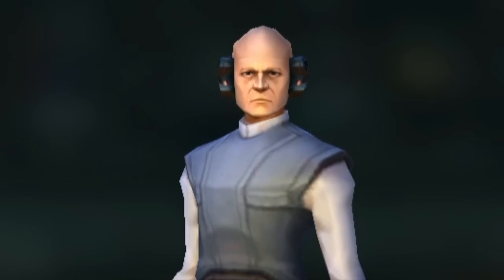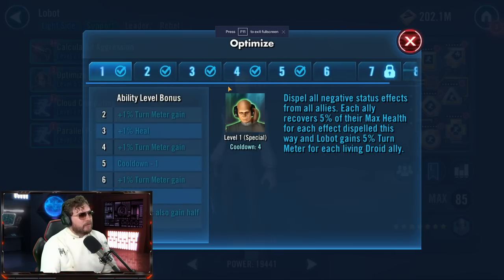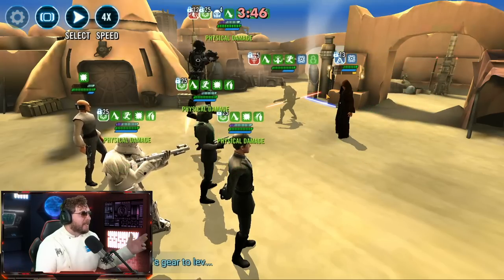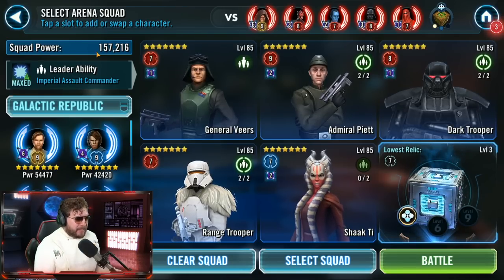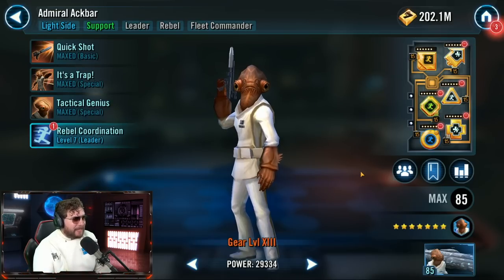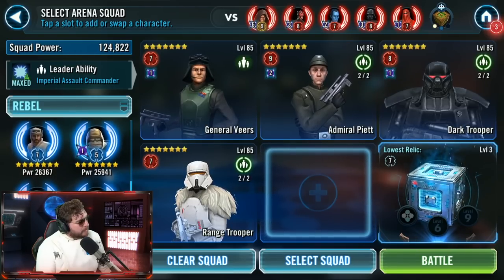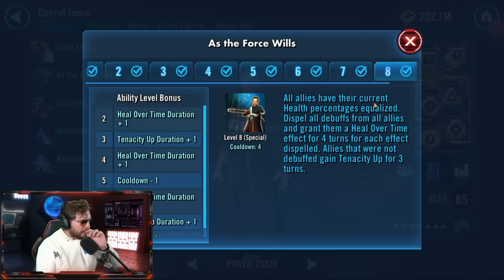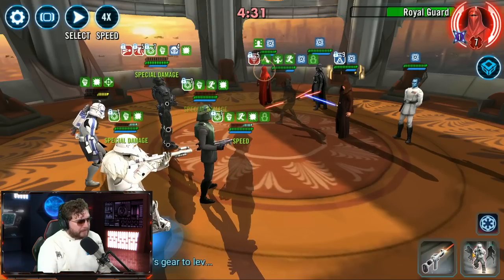Lobot Destroys Galactic Legends in Galaxy of Heroes. You Read That Right.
While you have been playing Checkers, Lobot has been playing Chess. The newest Galactic Legend slayer in Galaxy of Heroes.

► Fury Weekend - The Vanishing Pt. II

TIMESTAMPS
0:00 - Epic Lobot Intro
0:56 - Explaining the Lobot vs Galactic Legend Counter
3:00 - Lobot Gameplay
6:44 - Shaak Ti Gameplay
8:48 - Ackbar Gameplay
11:17 - Chirrut Gameplay
13:15 - Captain Rex Gameplay